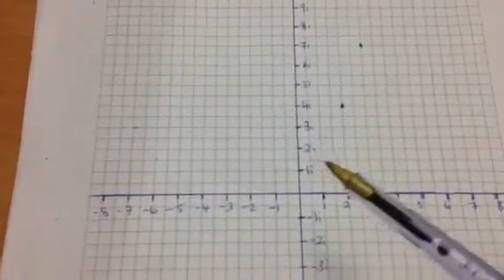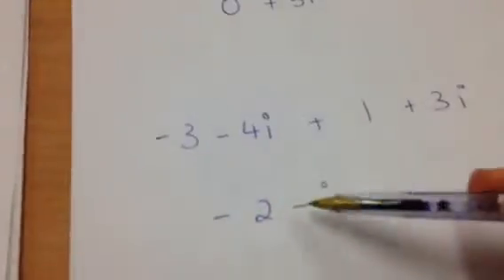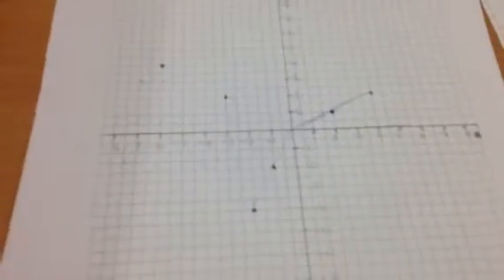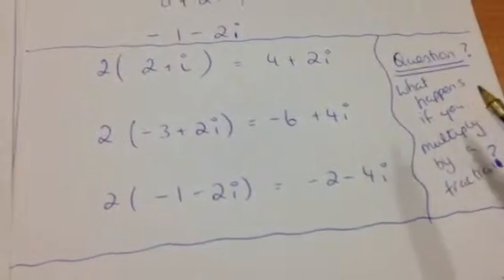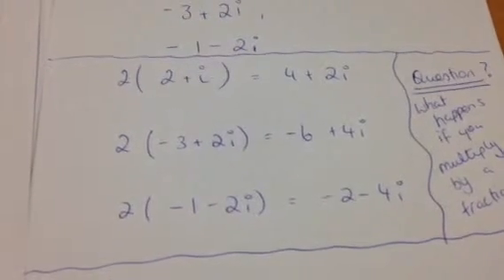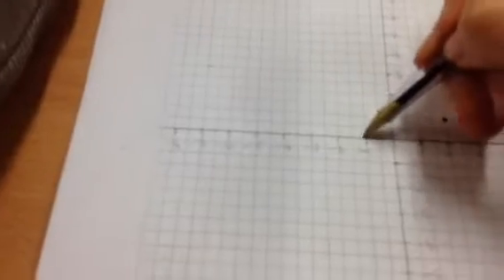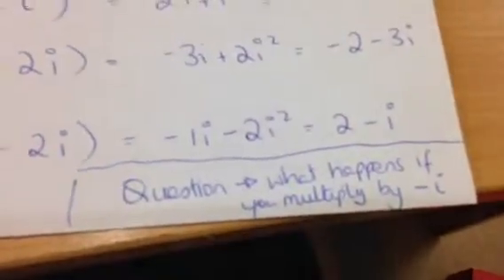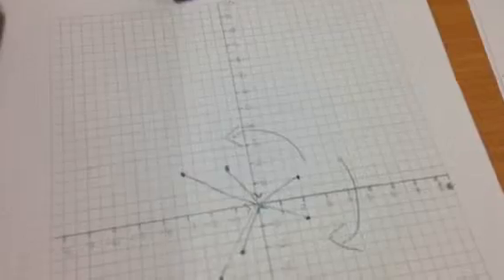Complex numbers revision part(v)